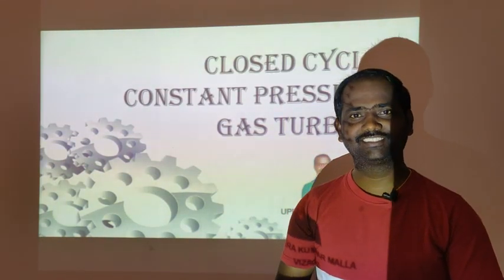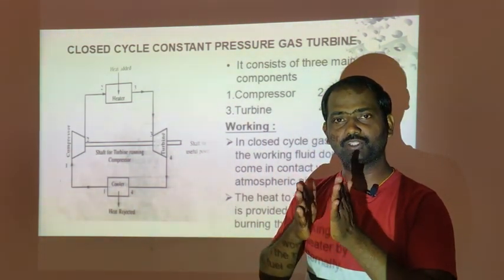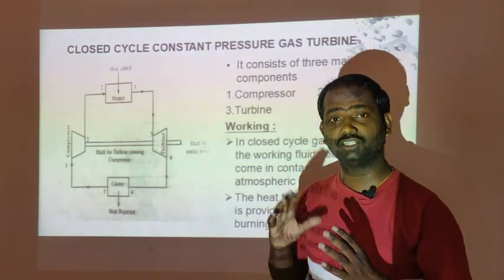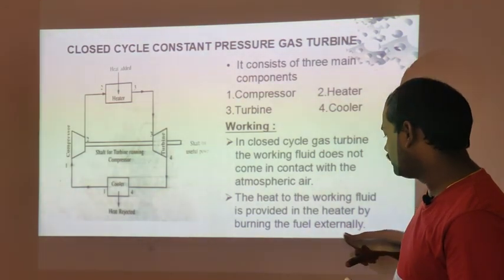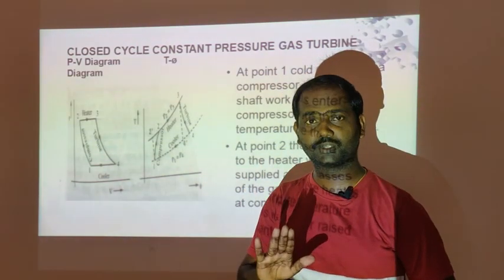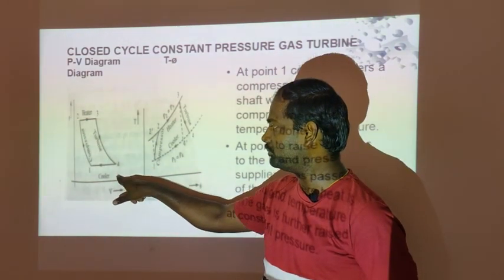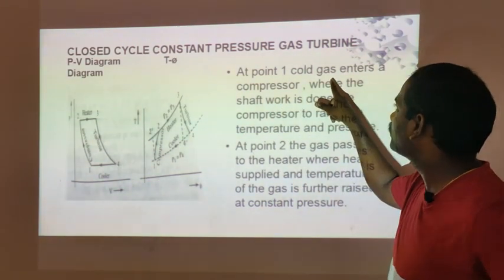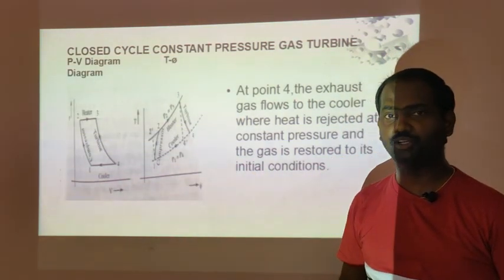Closed Cycle Constant Pressure | Gas Turbine Working | Types of Gas Turbines | Turbine Parts |Basics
In a closed cycle gas turbine, the working fluid is continuously circulated within a closed loop and is not discharged into the environment. This type of gas turbine is commonly used in certain industrial processes, such as combined cycle power plants, where high-efficiency power generation is required.

Here is a general description of the closed cycle gas turbine process:

Compression: The working fluid, which can be a gas or a vapor, is initially at low pressure and temperature. It is compressed by a compressor, which is usually driven by a turbine or an external power source. The compression process increases the pressure and temperature of the working fluid.

Combustion: The compressed working fluid is then heated by transferring heat from an external heat source, such as a fuel-fired boiler or a nuclear reactor. The heat is added at a constant pressure, maintaining a constant pressure throughout the combustion process. The working fluid absorbs the heat and its temperature increases further.

Expansion: The high-temperature and high-pressure working fluid passes through a turbine, which extracts energy from the fluid as it expands. The turbine converts the thermal energy of the working fluid into mechanical work, which is used to drive a generator or provide propulsion in certain applications.

Heat Rejection: After passing through the turbine, the working fluid is cooled down by transferring heat to a heat sink, such as a cooling tower or a heat exchanger. This step reduces the temperature and pressure of the working fluid.

Return to Compression: The cooled working fluid is then returned to the compressor, where it is compressed again to initiate another cycle. The cycle repeats continuously as long as the external heat source is available.

The closed cycle gas turbine operates at a constant pressure during the combustion process, allowing for efficient heat transfer and continuous circulation of the working fluid. The closed loop design also allows for better control over the working fluid and enables the use of different working fluids, depending on the specific application.

By using a closed cycle and a constant pressure combustion process, the closed cycle gas turbine can achieve high thermal efficiencies, especially when combined with additional components like heat recovery steam generators (HRSG) or steam turbines in a combined cycle configuration.

Overall, the closed cycle gas turbine offers advantages such as improved efficiency, flexibility in the choice of working fluids, and reduced environmental impact compared to other types of power generation technologies.